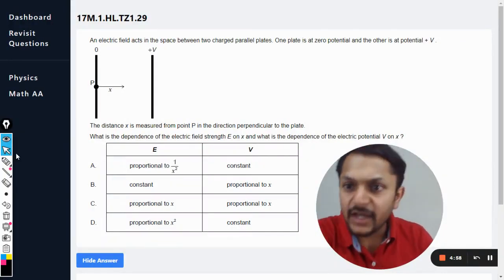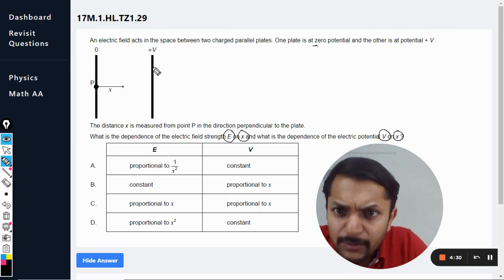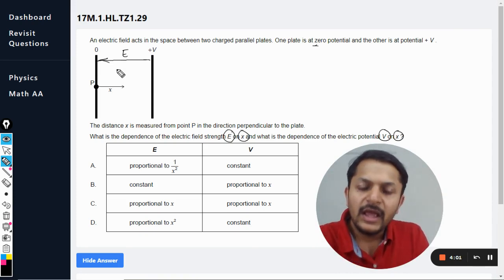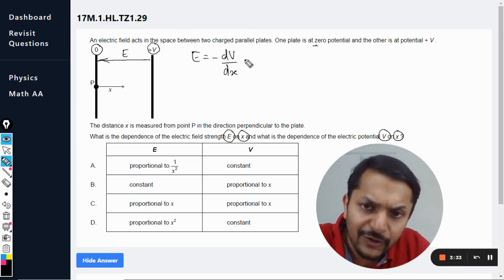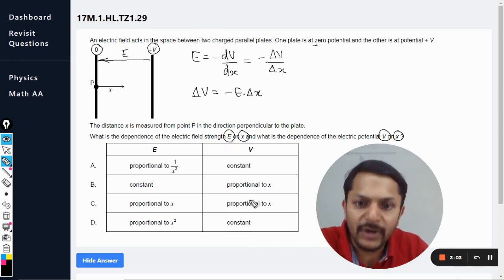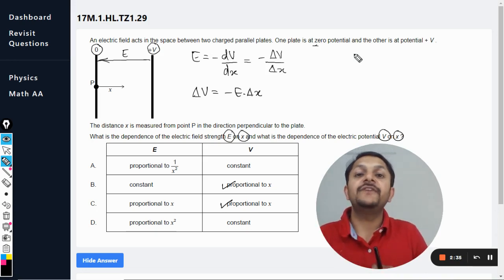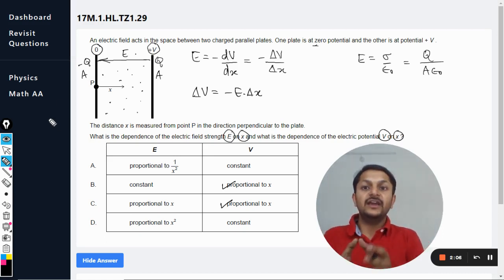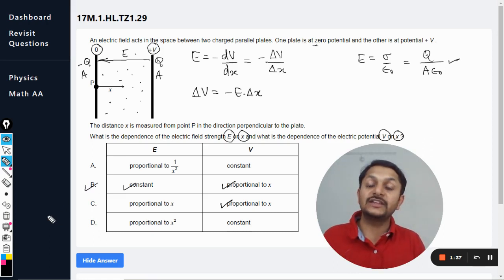An electric field acts in the space between two charged parallel plates. One plate is at zero potent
An electric field acts in the space between two charged parallel plates. One plate is at zero potential and the other is at potential + V .

The distance x is measured from point P in the direction perpendicular to the plate.

What is the dependence of the electric field strength E on x and what is the dependence of the electric potential V on x ?